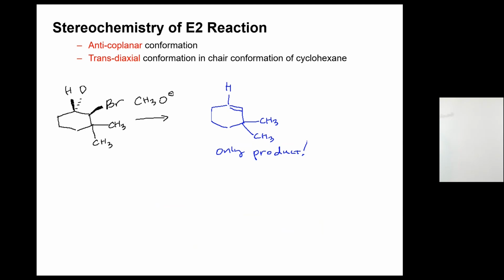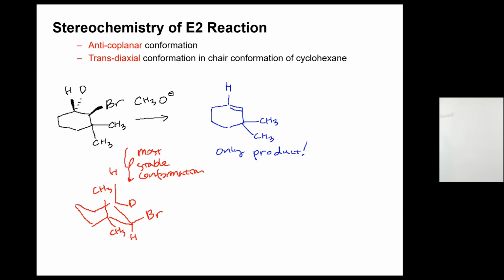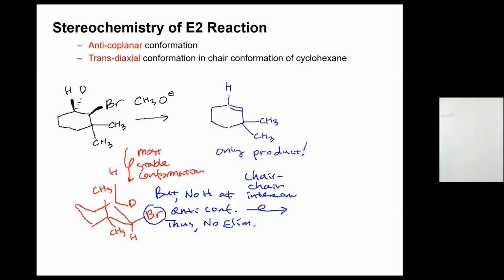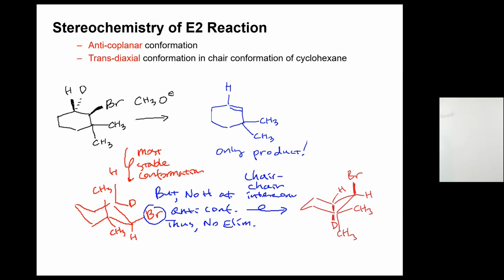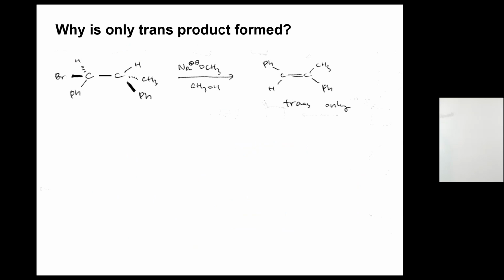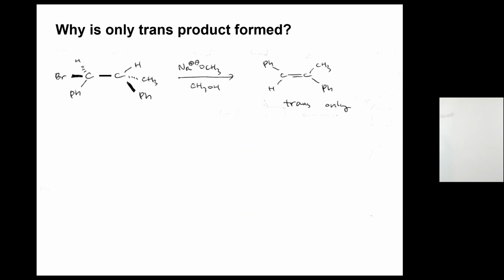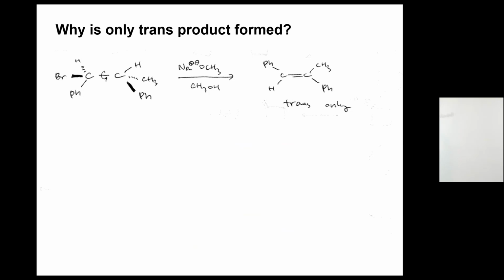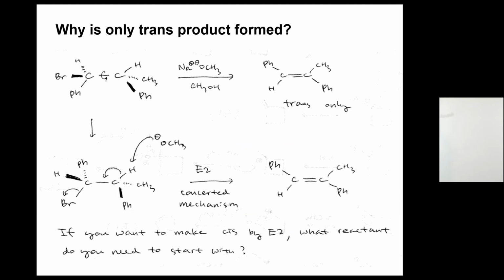Organic Chemistry 1 - Stereochemistry of E2 reactions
Stereochemistry of E2 reactions
Organic Chemistry 1
Jungmo Ahn